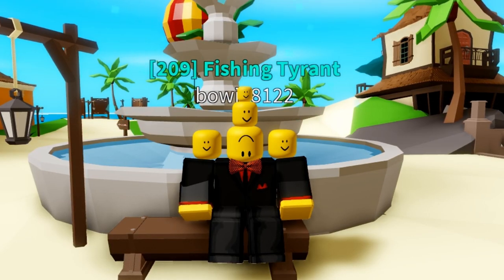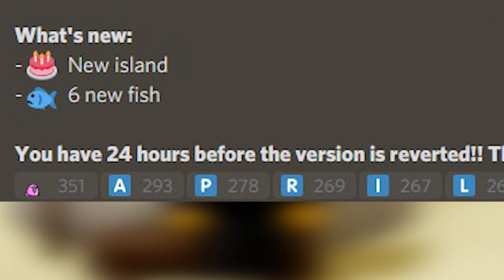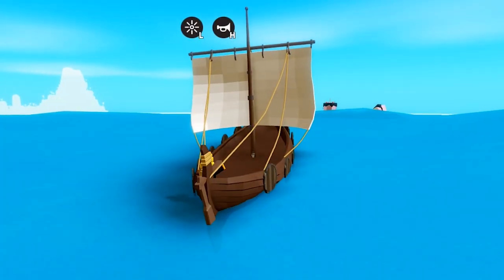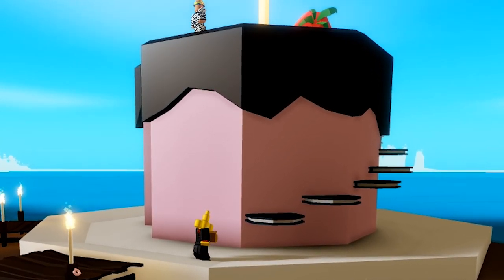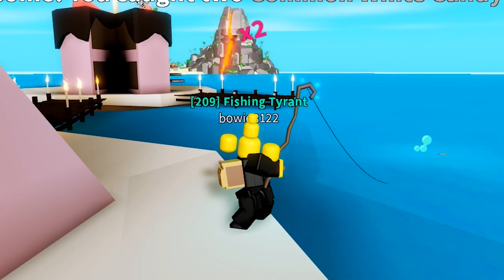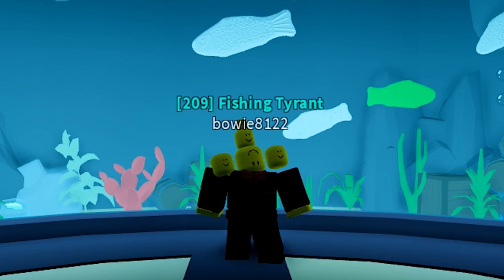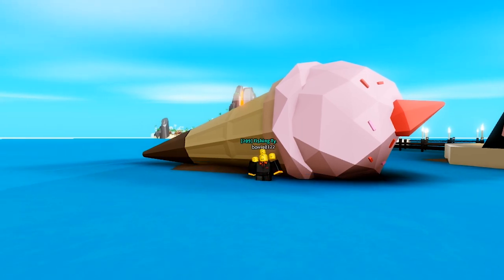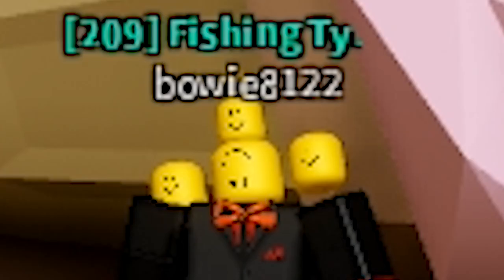APRIL FOOLS *EVENT* ONLY 24 HOURS! [Fishing Simulator - Roblox]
I didn't expect Fishing Simulator to get a April Fools update but they did! Its quite a good update to! There are 6 new fish that will become very rare in the future so get them while u can!
This island also comes with a new NPC that gives u a quest to catch the new Mythic Purple Candy Fish! This will reward you with 300 Gems!